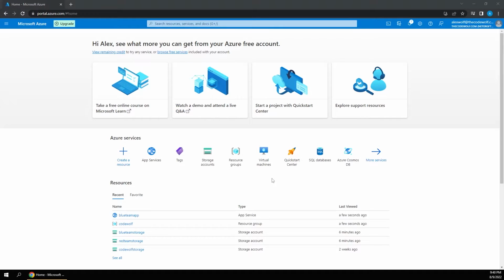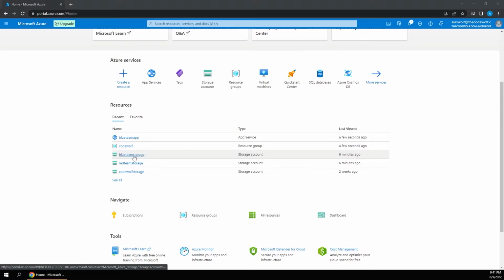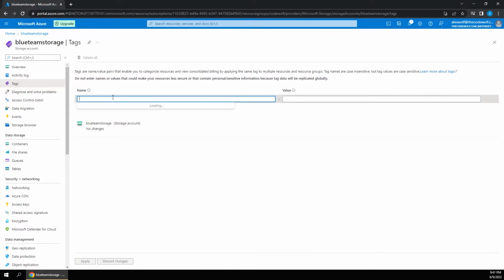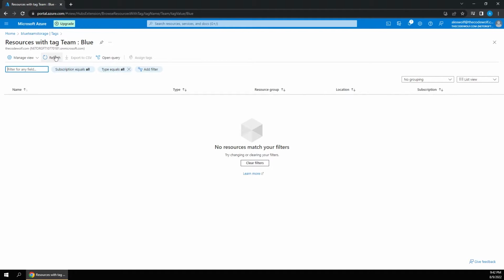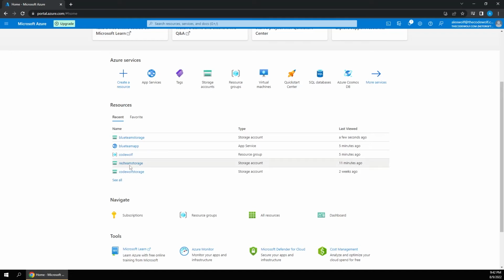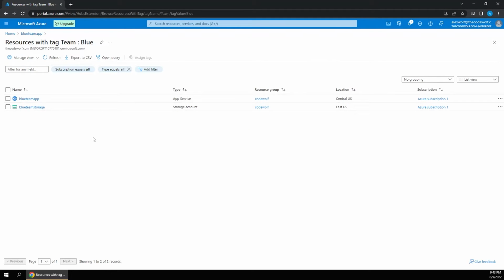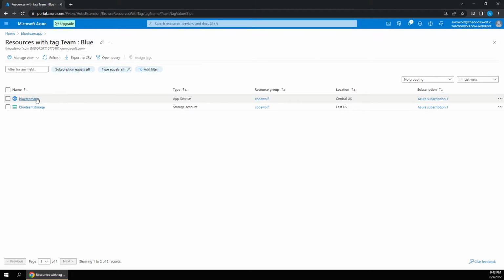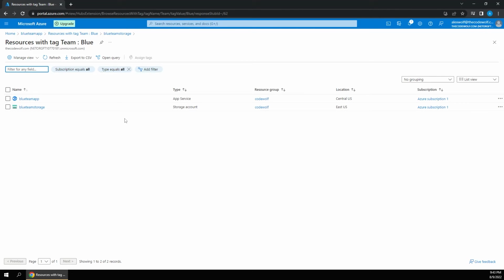Azure Quick Tips: Organizing resources using Tags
Tags provide a quick and approachable way to organize and filter resources in your Azure environment. They provide a lightweight and disposable alternative to resource groups, which should be reserved for more intentional, structural organization of your resources. This valuable tool is often overlooked by developers - don't miss out!